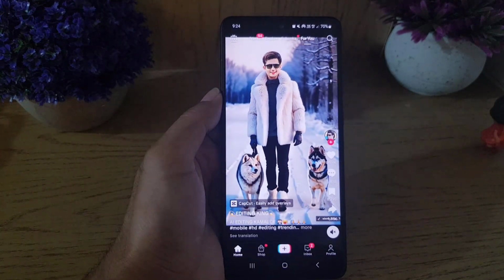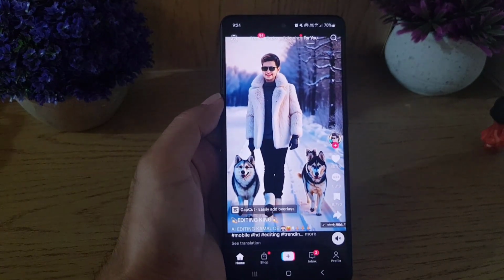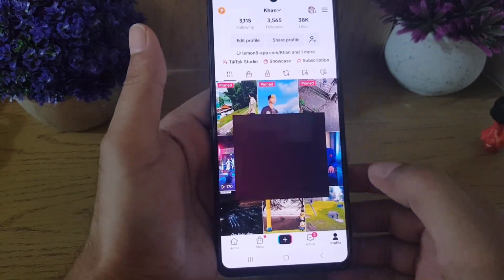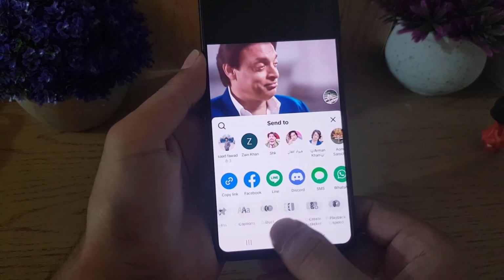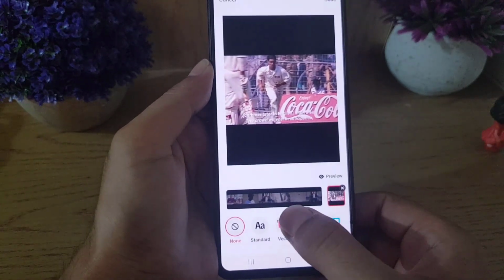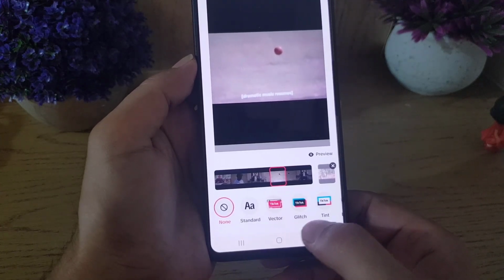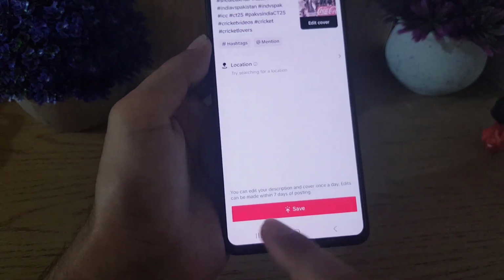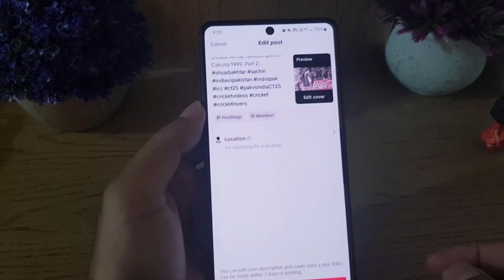How to Change TikTok Cover Photo After Posting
TikTok, in this video you will learn how to change TikTok cover photo after posting.

Video Cover ::
how to change tiktok cover photo
how to change tiktok cover after posting
how to change tiktok thumbnail after posting